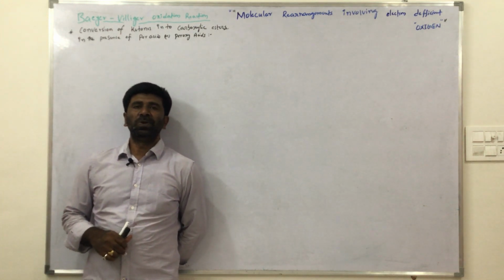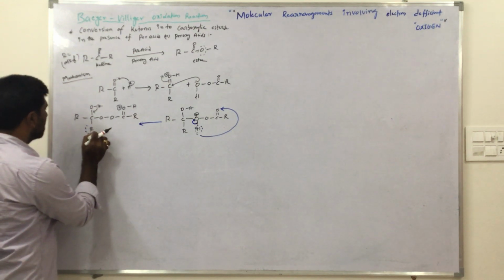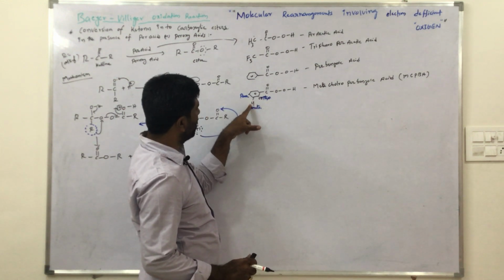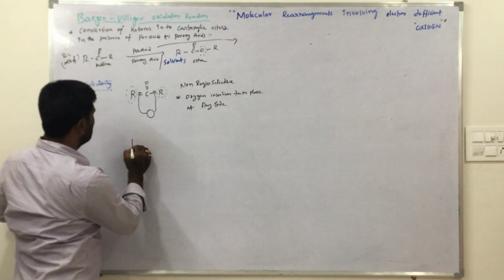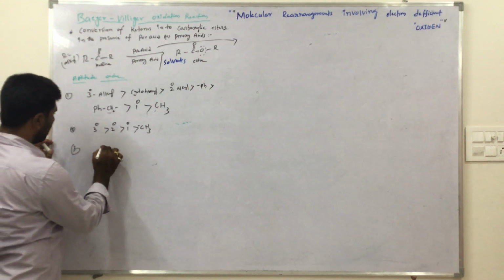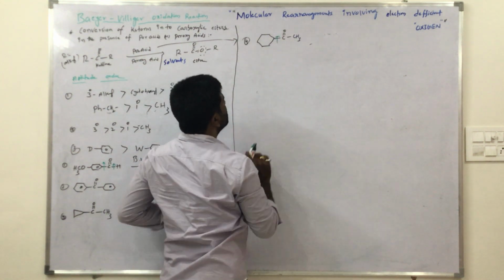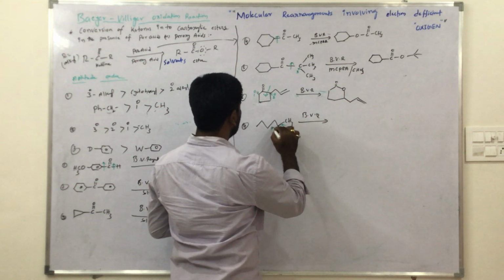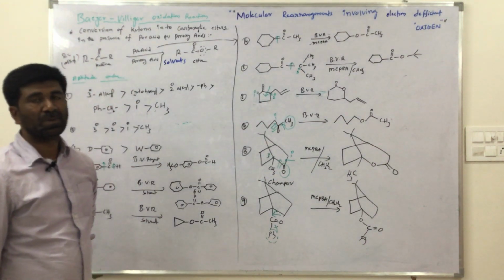baeyer villiger oxidation reaction